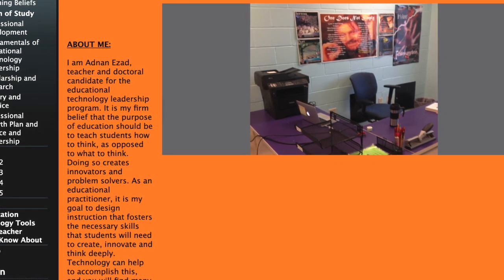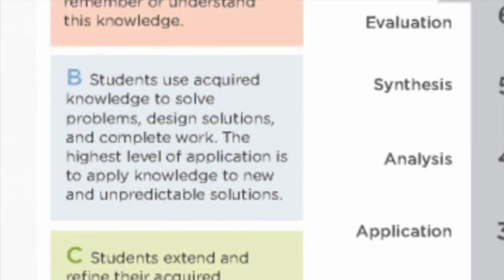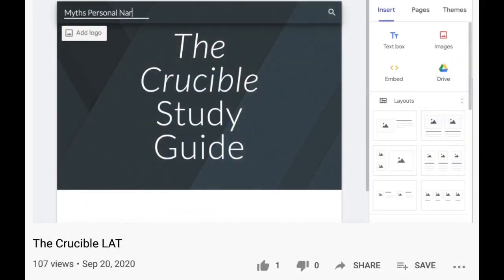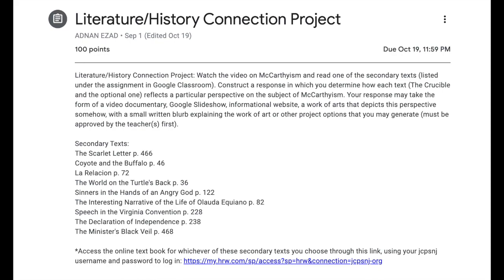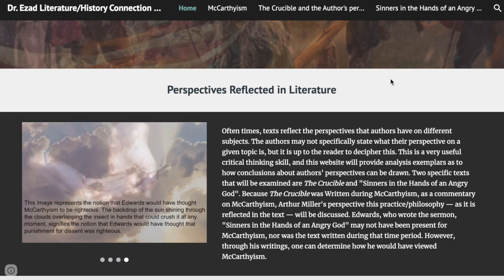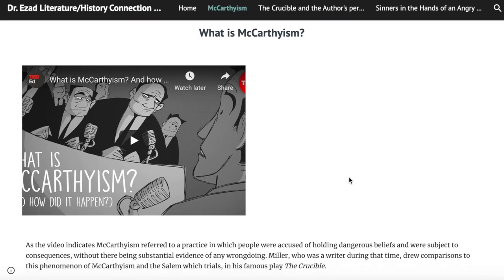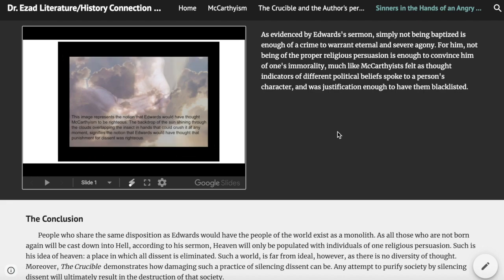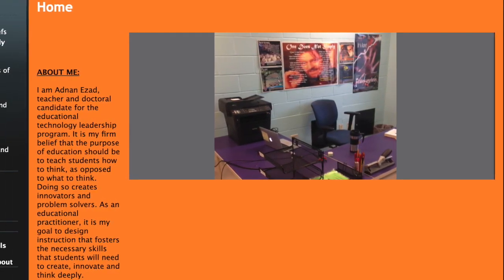Google Sites Practicality for PBL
This video is demonstrate why the creation of a website would be an excellent project, with respect to the purpose of Project Based Learning and the Rigor and Relevance framework. Though this video models a website creation project for language arts class, it can work for projects across content areas. For mathematics class, for instance, students can create different pages on their websites for calculations and subsequent analysis on different data sets. In any case, this video presents the rationale for using website creation for PBL, and would be an excellent activity to help you score high on Domains 1 and 3 of the Danielson framework, or the equivalents of these domains in any evaluation framework. Note how I used data from my student interest survey to design learning experiences that would help students reach their long-term goals (Domain 1).